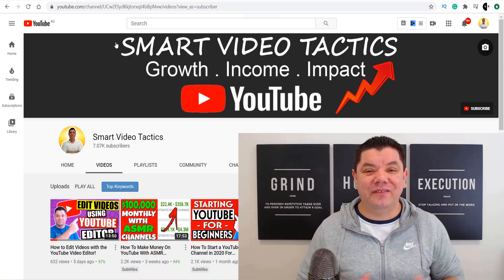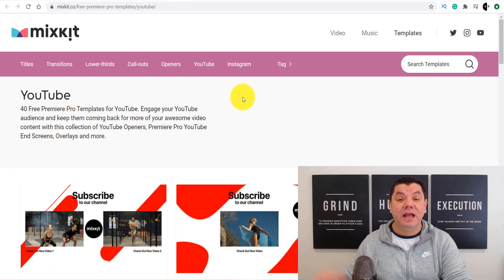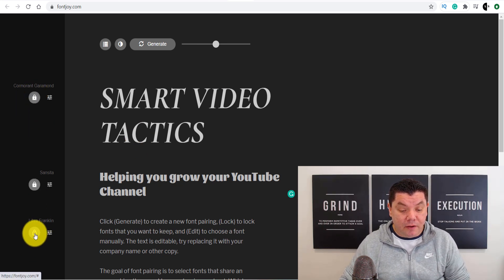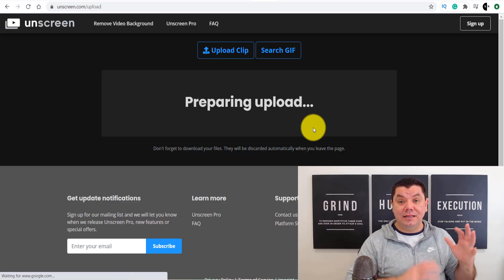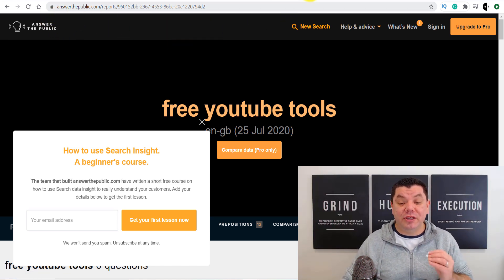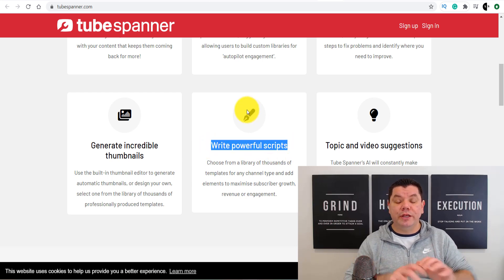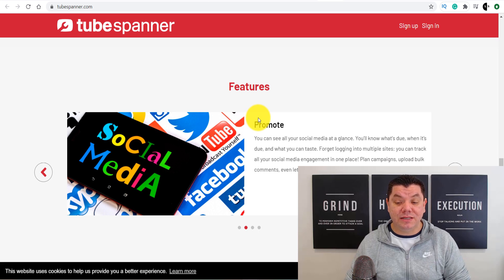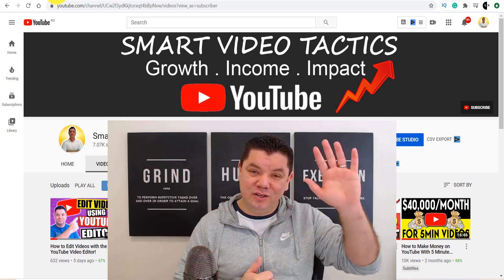9 Best YouTube Tools To Grow Your Channel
This is a list of the best youtube tools to grow your channel. If you want to get more views, which can lead to getting more subscribers, then you must watch this video and get these free YouTube tools today.

✅ FREE TRAINING: How To Build a Successful & Profitable Channel

My name is Alen and my goal is to help you grow a successful YouTube channel that can generate a full-time passive income online! I run a couple of successful YouTube channels that get 1000's of daily views and 100's of subscribers. On this channel, I want to teach you how to do exactly the same and how to optimize your channel for both growth and earning potential. Its taken me years to figure most of this out and countless videos of testing to get it right and I'll share all these tips with you on this channel.